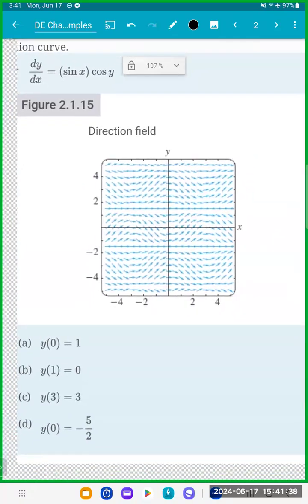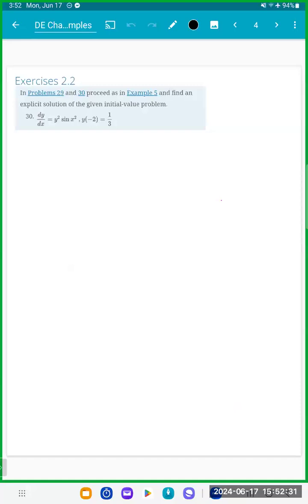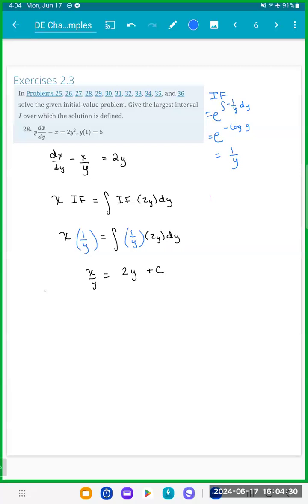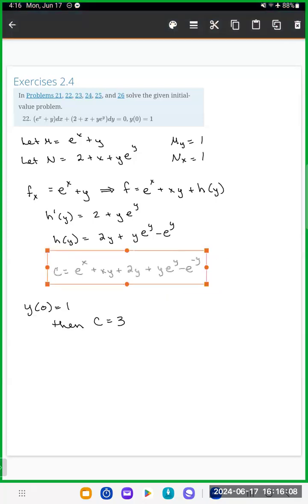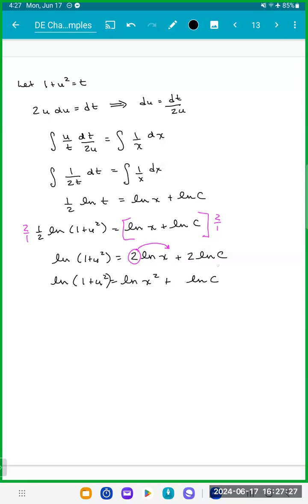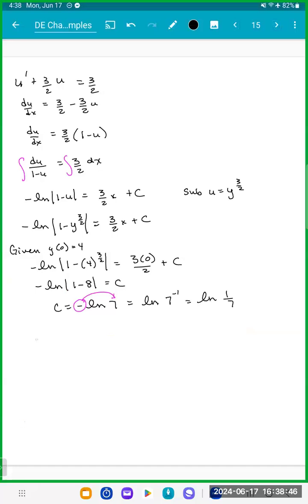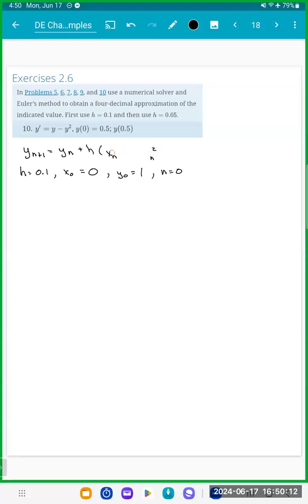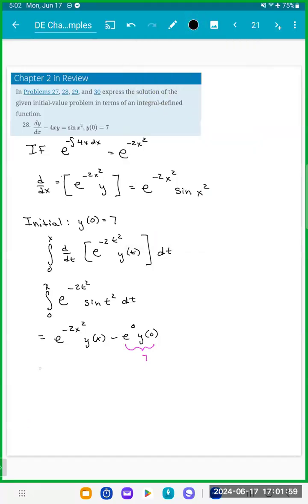Differential Equations Chapter 2